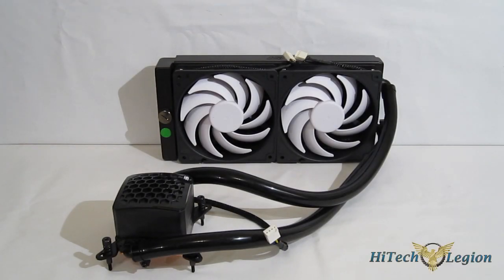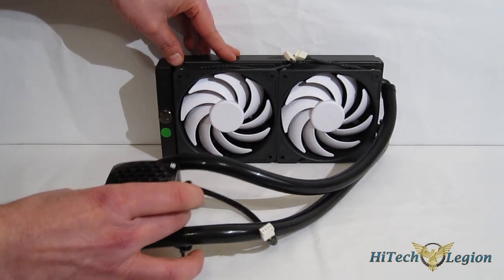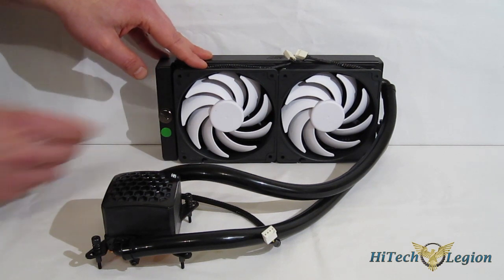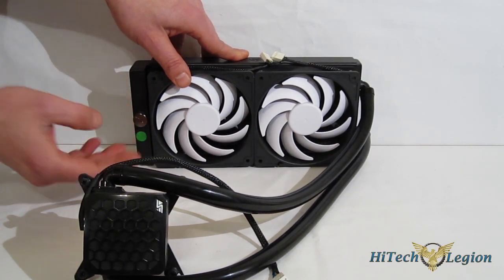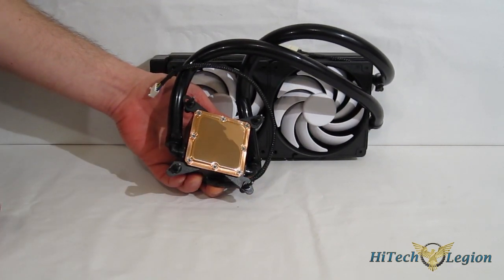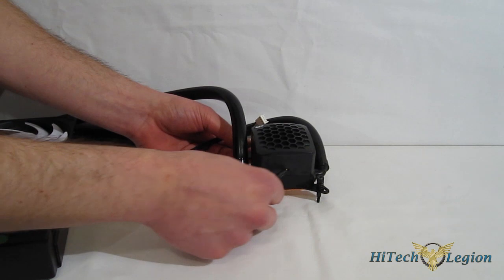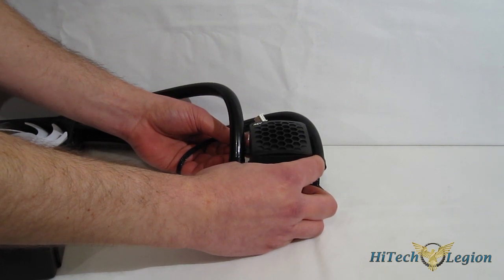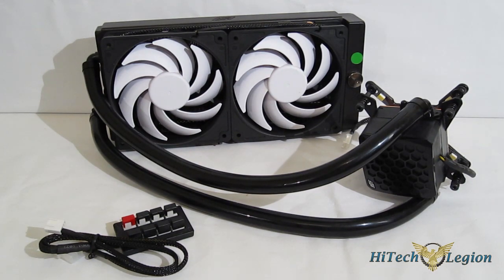Swiftech H220 Liquid CPU Cooler Overview at HiTechLegion.com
Swiftech's first foray into the AiO market, the H220, makes a profound and definitive statement regarding their expertise and experience in liquid cooling. The Swiftech H220 takes the entire concept of AiO liquid cooling to another level by featuring enthusiast class components combined with the ability to open the loop to add components.